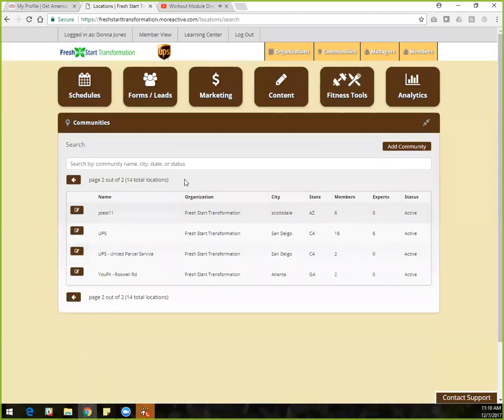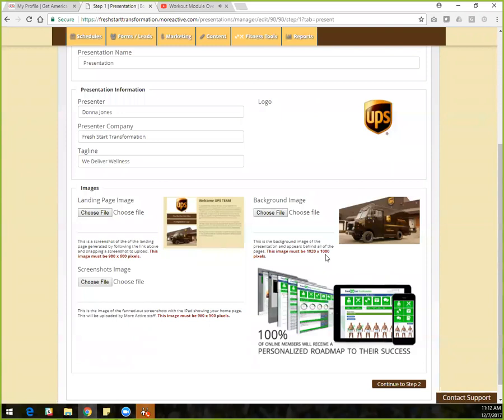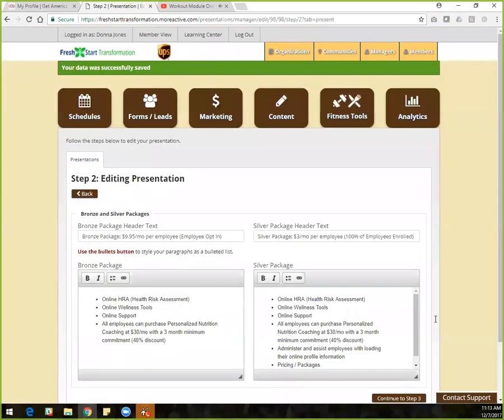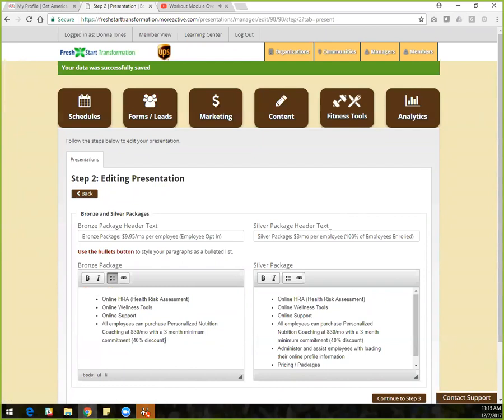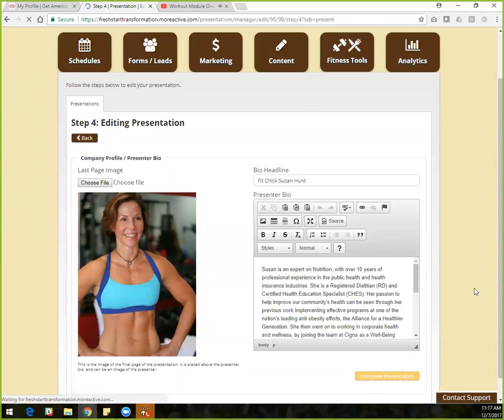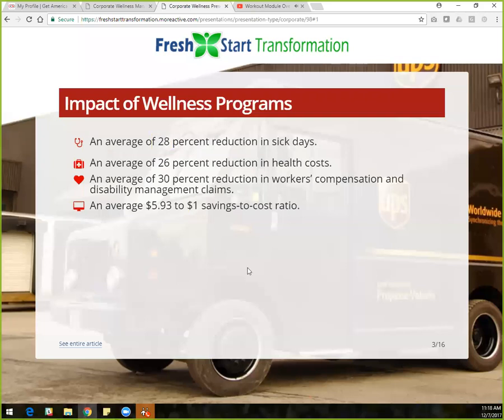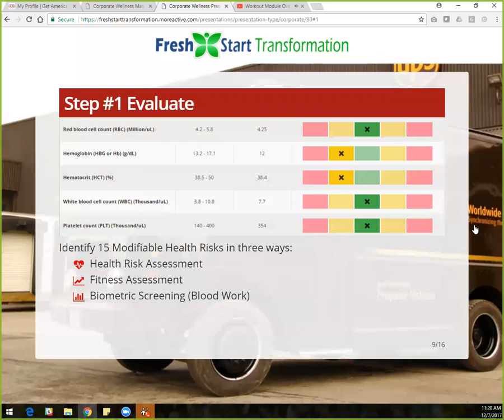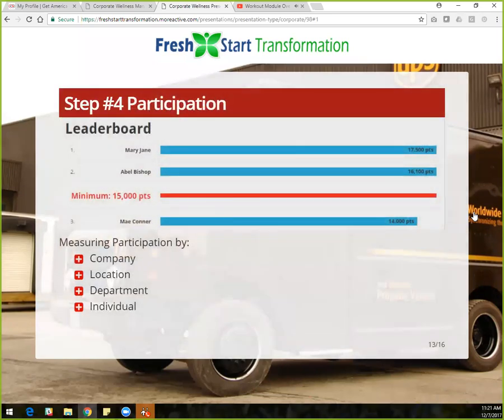Building / Presenting CW Presentation